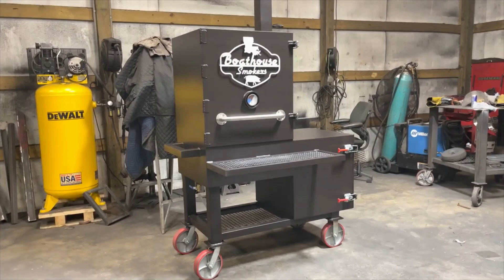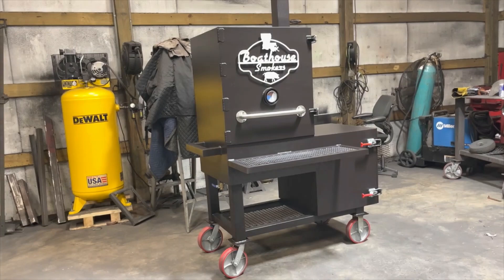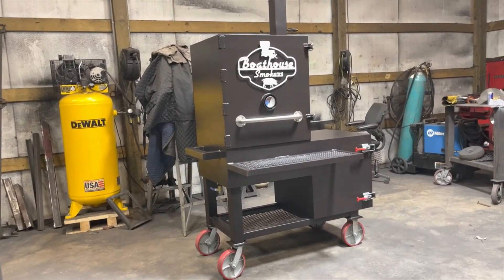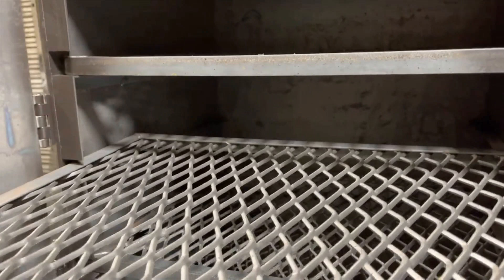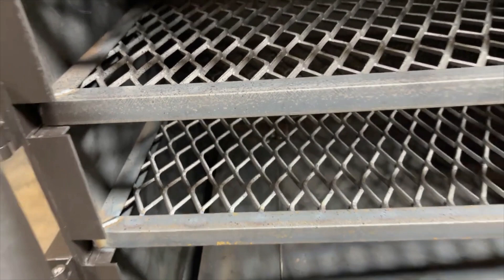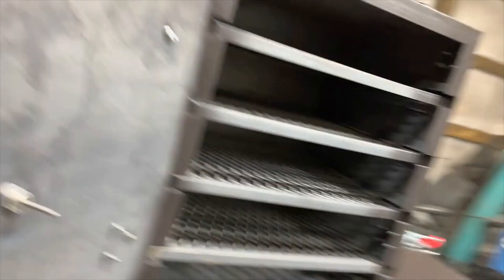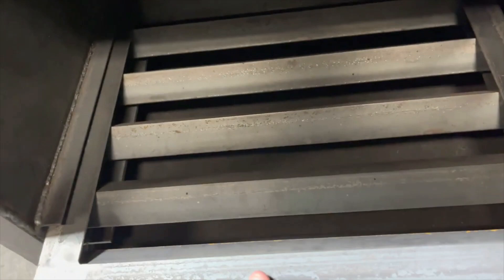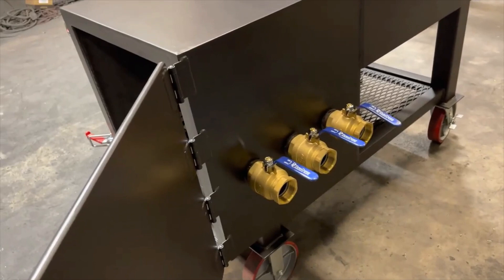Boathouse l Offset Vertical Reverse Flow Cabinet Smoker with Insulated firebox.